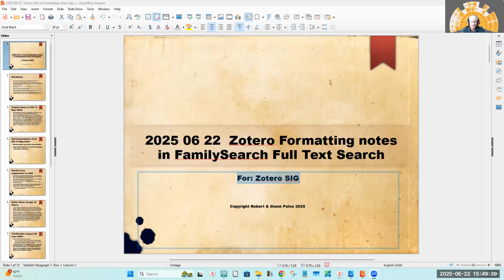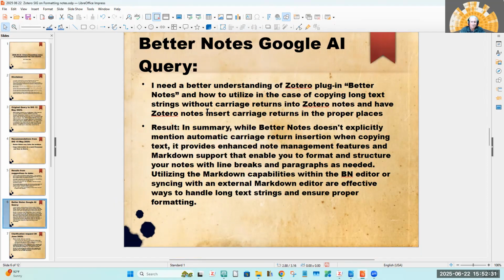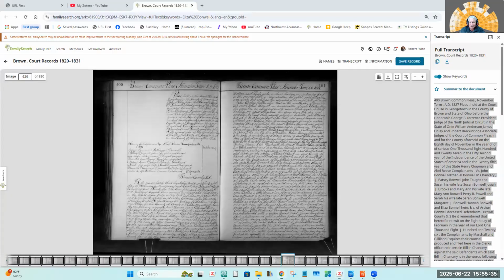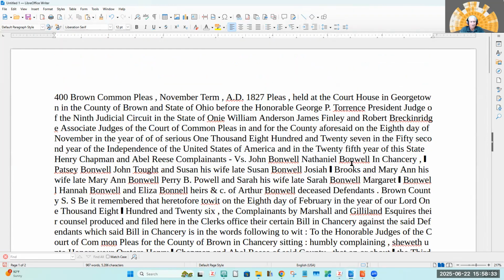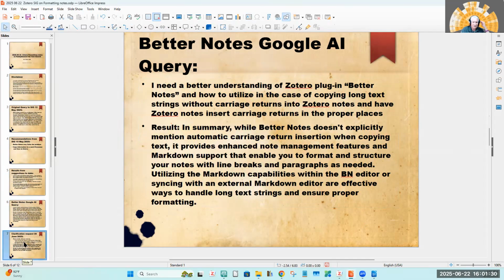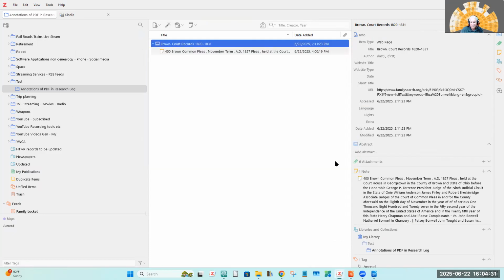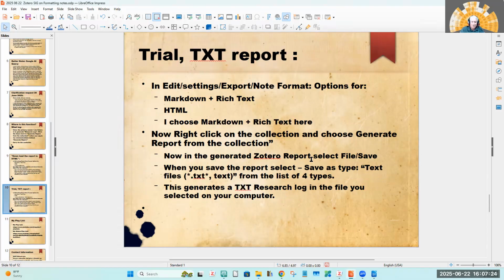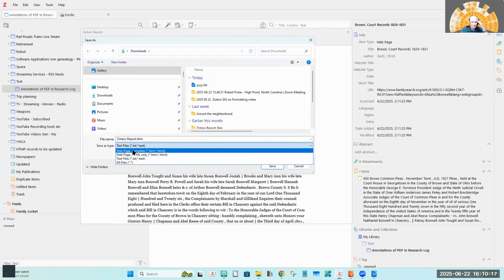Revised 2025 06 22 Zotero Formatting notes in FamilySearch Full Text Search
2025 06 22  Zotero Formatting notes in FamilySearch Full Text Search
For: Zotero SIG

This is a VLOG, collaborative effort, so I will learn something from you also.  Feedback (comments and thumbs up) are very important.  Suggestions for better ways of doing something, corrections in the comments are so important for me and all my loyal viewers.

Big Thank You, to those that have provided comments in the past, they have been so useful.

I also do videos for those that have responded, “I go too fast”, so they can stop the video and rewind to get what I am doing.

All views expressed are mine, I am a member of 7 Genealogy/History societies currently, but I am not a representative of any of them.

I do help administer two Named FaceBook sites: “Boltz, Puls, Pulse, Pults, Pultz Family Descendants” and “Kern, Hofarth, Schenk, Gantz, Behme, Gauer, Pfisterer, Geiss families”.
Original Query to SIG 12 May 2025:
When doing research for an individual I often have up to 4 notes (Source citation, OCR/AI transcript, Analysis, Disposition reason) on each item entered, when I print out the log one note is a continuous line with no returns.  Use
Recommendations from SIG 15 May 2025:
Better Notes may Solve the problem
Copy information to a word Processor and then to Zotero -2 steps
Results from suggestions to date:
I down loaded and installed Better Notes – I was unable to fine a way of using it to correct the formatting, but I do not feel confident that I am using it properly
A straight copy/paste into my word processor (LibrieOffice) failed to add the wanted carriage returns
A Copy/”Paste Special” into LibreOffice and then re-copy into Zotero works.
19 June 2025 Request to SIG: This increases the number of steps in the process and requires me to remember the process steps – is there a better solution?
 Also I need a better understanding of “Better Notes” and how to  utilize in this situation.
Better Notes Google AI Query:
I need a better understanding of Zotero plug-in “Better Notes” and how to utilize in the case of copying long text strings without carriage returns into Zotero notes and have Zotero notes insert carriage returns in the proper places
Result: In summary, while Better Notes doesn't explicitly mention automatic carriage return insertion when copying text, it provides enhanced note management features and Markdown support that enable you to format and structure your notes with line breaks and paragraphs as needed. Utilizing the Markdown capabilities within the BN editor or syncing with an external Markdown editor are effective ways to handle long text strings and ensure proper formatting.
Clarification request 20 June 2025:
Please clarify what you mean by
"print out the log" (where is this function? What log?)
 "down load the report in HTML" (where are you getting the option to download a report in HTML?)
I understood you to mean yesterday that copying and pasting the OCR into a note (Better Notes) was what was causing the problem i.e., no option to format.
So far I'm not having this problem with copying and pasting, and I'm getting a properly formatted report albeit it is not an HTML document.
Where is this function? What log:
Since the primary Genealogy Research reason I use Zotero is to generate “Research Logs” while collection data, Were the Zoero term is: “Generate Report from the collection” I often use Log in my communications instead “Generate Report.”
Sorry for the confusion.
"Down load the report in HTML":
In Edit/settings/Export/Note Format: Options for:
 Markdown + Rich Text
 HTML
 I choose HTML here
Now Right click on the collection and choose Generate Report from the collection”
Now in the generated Zotero Report select File/Save
When you save the report select – Save as type: “Web Page, Complete (*.html,* .html)” from the list of 4 types.
This generates a HTML Collection Report (Research log) in the file you selected on your computer.
Trial, TXT report:
Markdown + Rich Text
HTML
I choose Markdown + Rich Text here
When you save the report select – Save as type: “Text files (*.txt*, text)” from the list of 4 types.
This generates a TXT Research log in the file you selected on your computer.